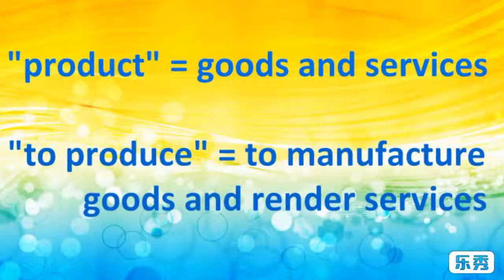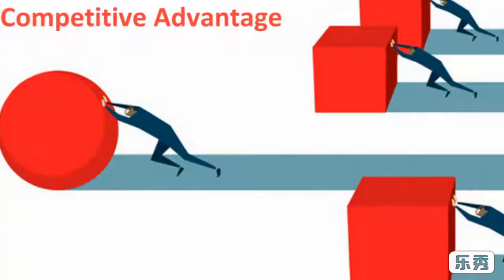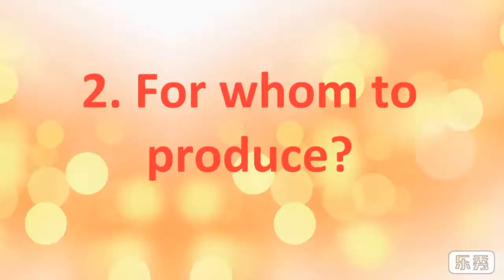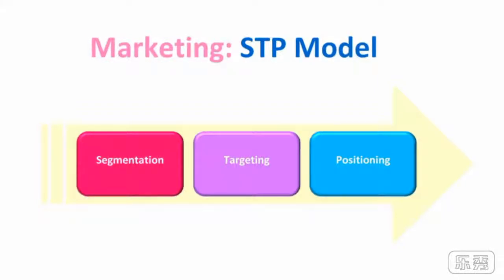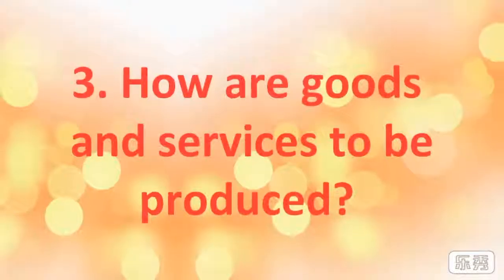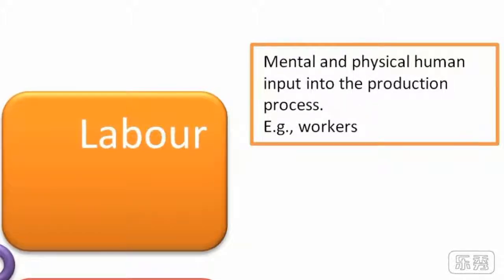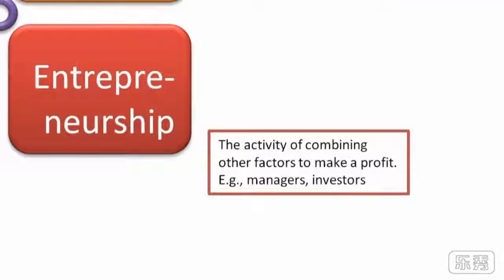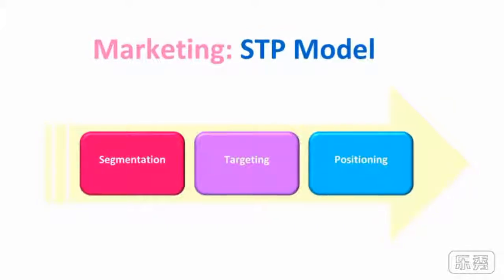3 economic questions, 4 factors of production, 2 generic strategies in management, marketing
The video reveals must-know theories on how to start a business, which are consistent with the courses in economics and management taught at universities.
1. All businesses must respond to 3 basic economic questions: What? For whom? And How? They must decide what to produce, how to produce and how to promote their products among the target consumers given limited resources.
2. Businesses must decide what will make their goods or services different from those offered by competitors, in other words, what their competitive advantage will be. They have to pursue either cost leadership strategy or differentiation strategy.
3. In order to craft their marketing strategy, businesses have to perform the following 3 steps: Market Segmentation - Targeting - Positioning.
4. Businesses must define the optimal mix of limited inputs. In economics, they are known as 4 factors of production: land, labour, capital and entrepreneurship.